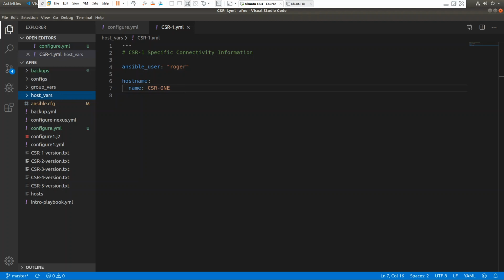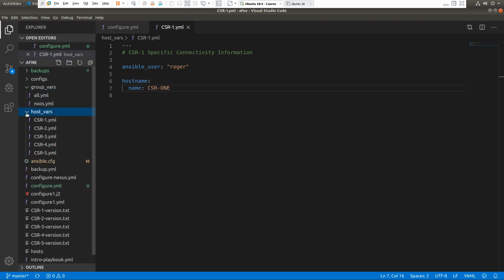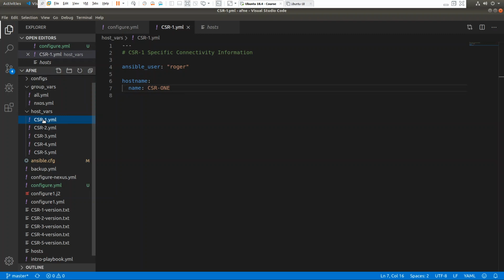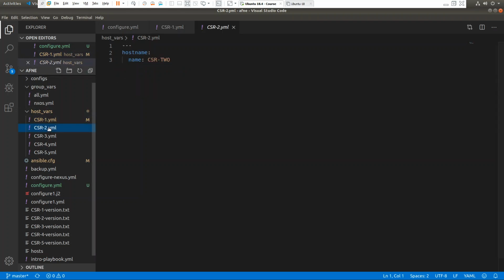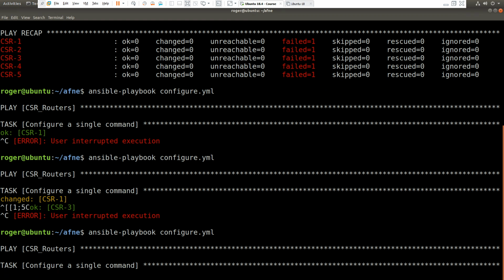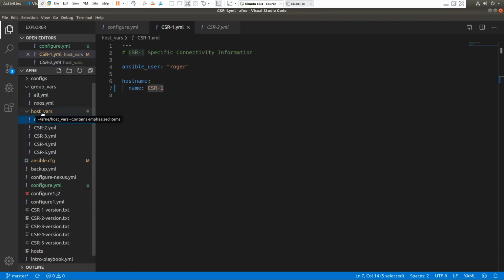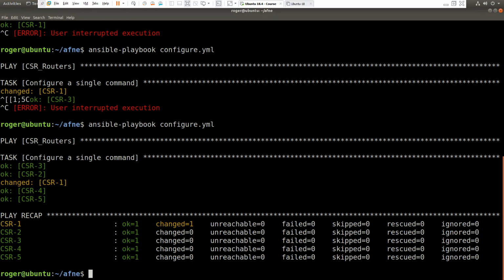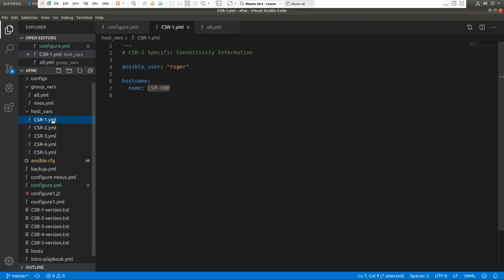Ansible Host_Vars vs Group_Vars?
In this video I will be explaining Ansible Variables and mainly Ansible Host_Vars and Ansible Group_Vars and how they relate to using Ansible as a Network Engineer.

Ansible group_vars vs hosts_vars

Whilst the video is focussed on configuring Network devices, the theory of Ansible Host_Vars and Ansible Group_Vars is the same for using Ansible for any purpose.

You define host vars in Ansible by creating a YAML file with the filename the same as the host you want to define variables for, this file then lives in the host_vars folder
Same with the group vars, you create a YAML file with the filename being the same as the group you want to define variables for and this file then lives in the group_vars folder
Any variables that relate to any device are then defined in the all.yml file.